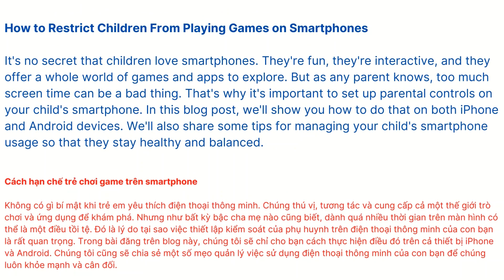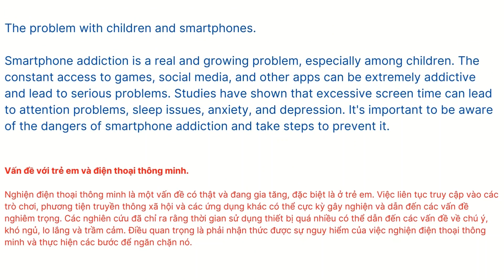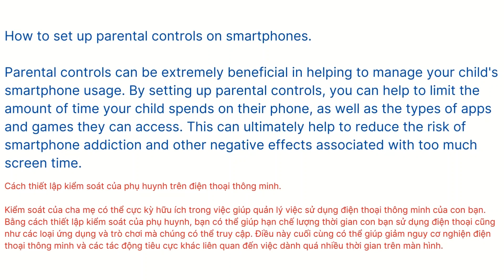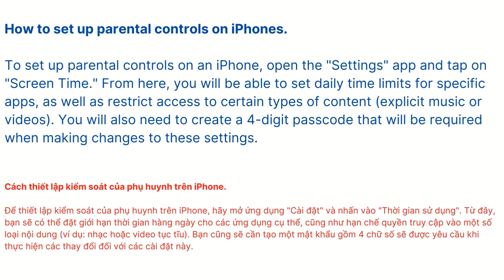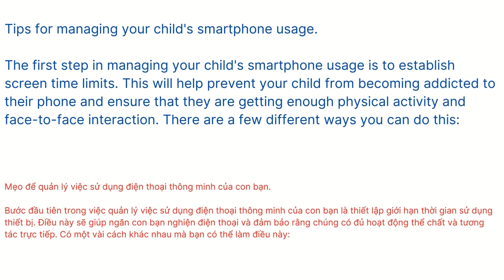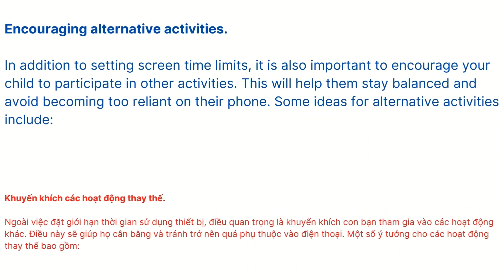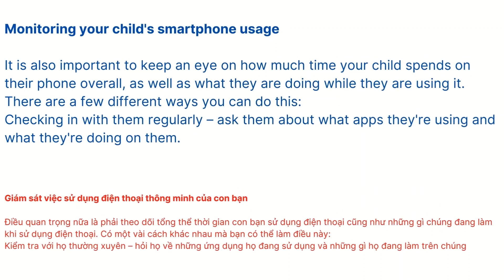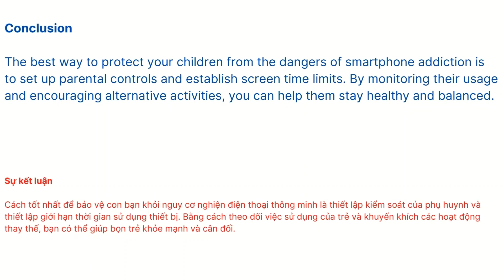Luyện nghe tiếng Anh qua bài viết blog # 4 | Listening skill channel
Video luyện nghe tiếng Anh qua bài viết blog # 4 sẽ giúp các bạn nâng cao kỹ năng nghe.

Phương pháp nghe như sau:
Bước 1: Xem và hiểu được phần dịch
Bước 2: Nghe từng câu, kế đến là nghe cả đoạn
Bước 3: Có thể nghe đi nghe lại nhiều lần đoạn muốn nghe (20-30 lần) cho đến khi hiểu

Xin cảm ơn các bạn!